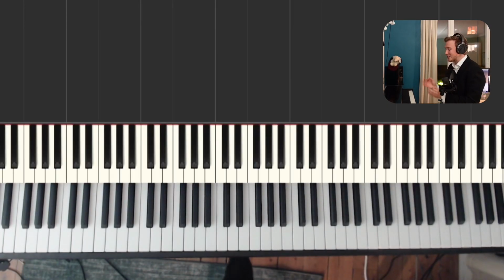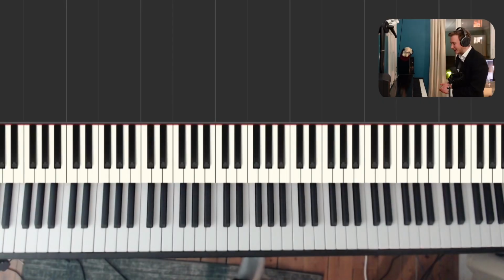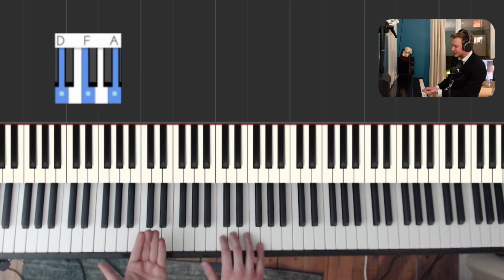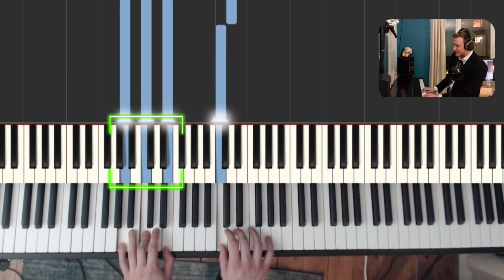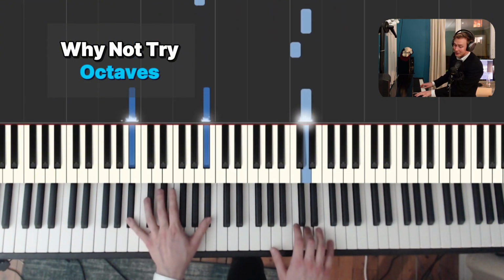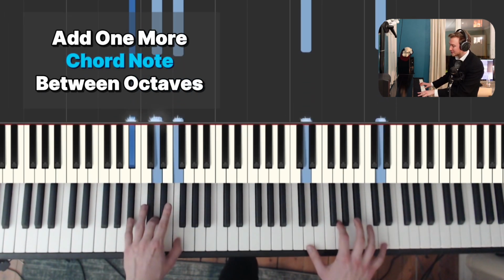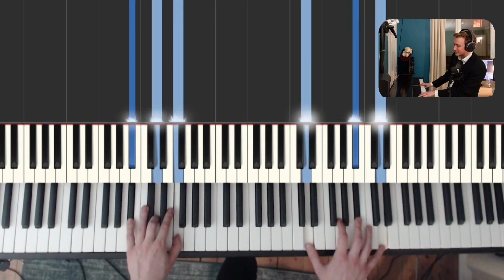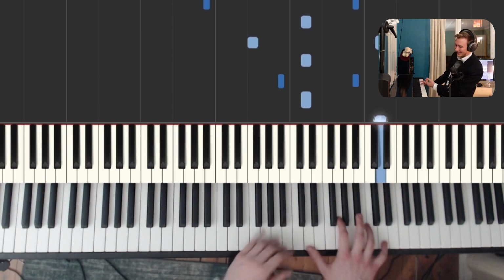Piano Arrangement Tutorial (How to Play a Song in 3 Different Styles)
There’s many ways to arrange a song into different styles, in this video I will show you 3 of them 🙌🎹 Let me know which one you liked the most⭐️